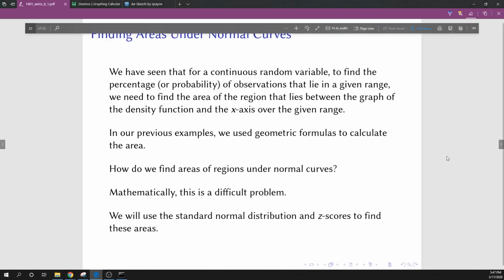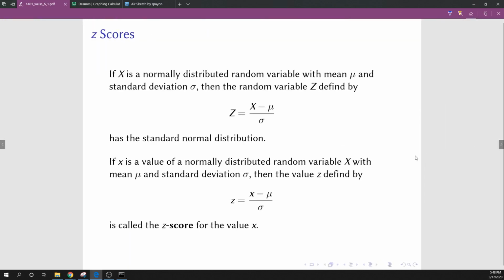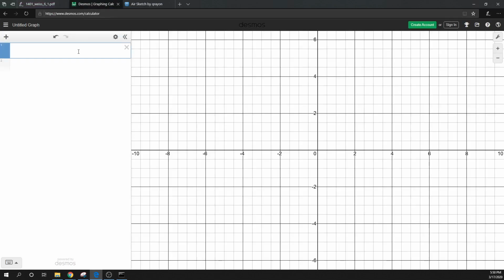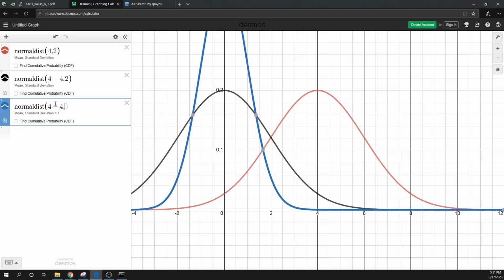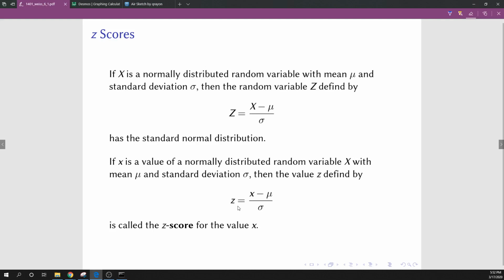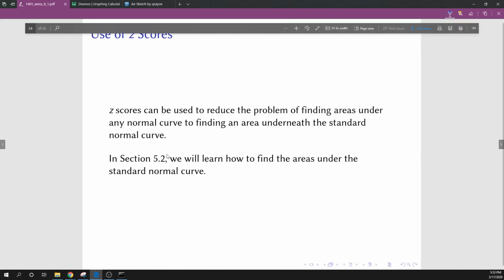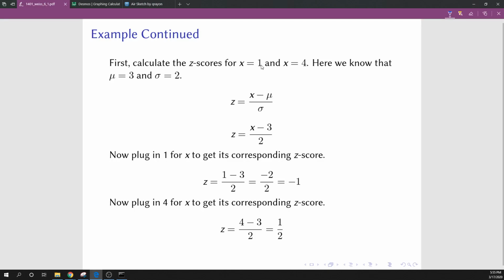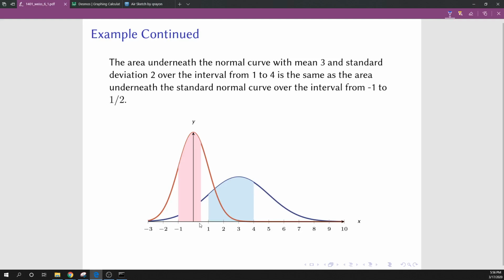Section 6.1 Finding Areas Under Normal Curves and z-Scores